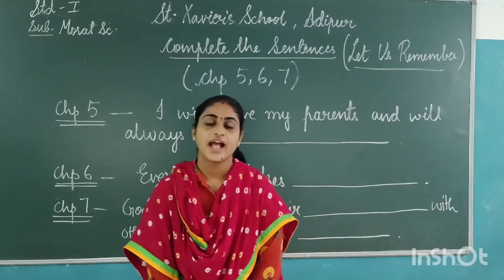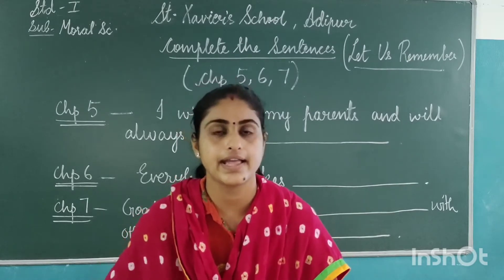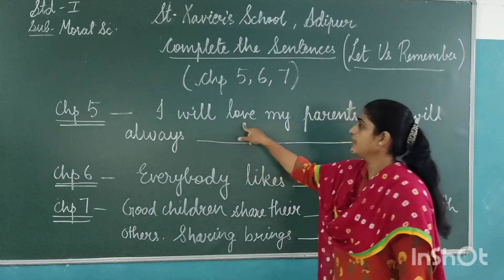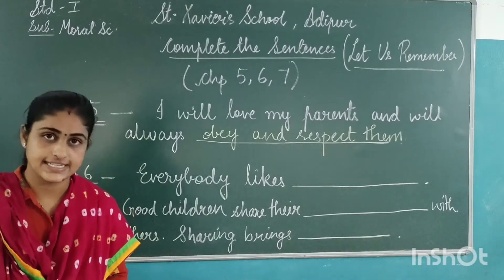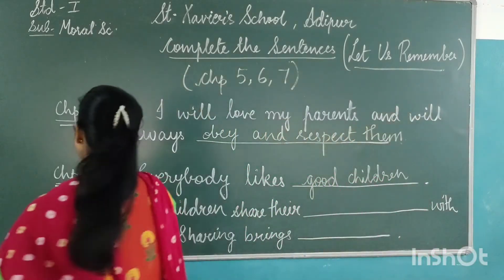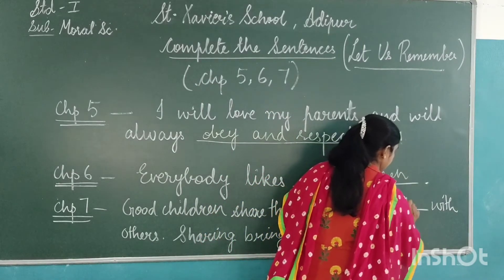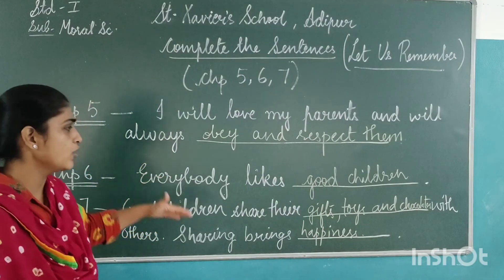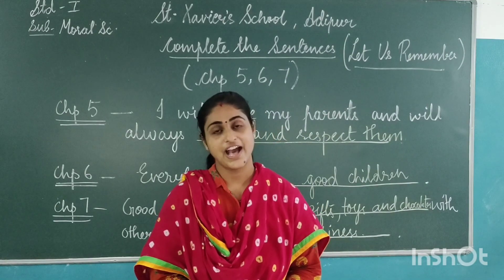Std 1 Moral Science Complete the Sentences (Ch 5 to 7)